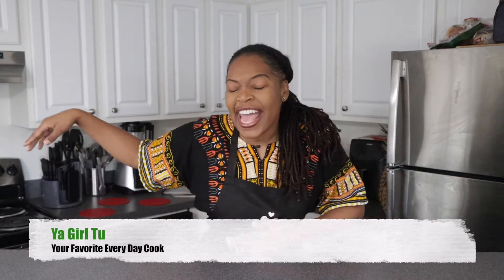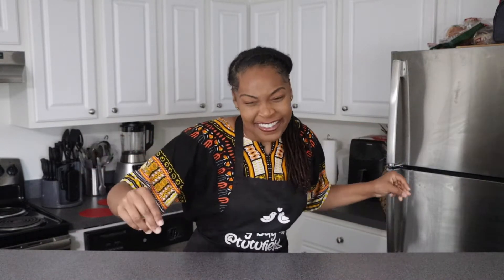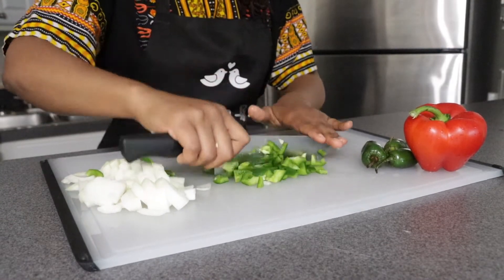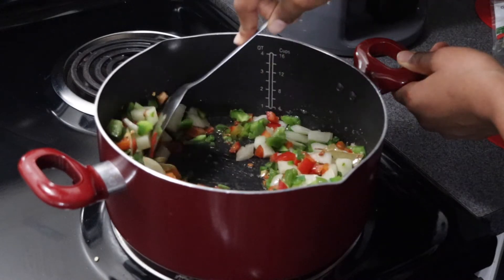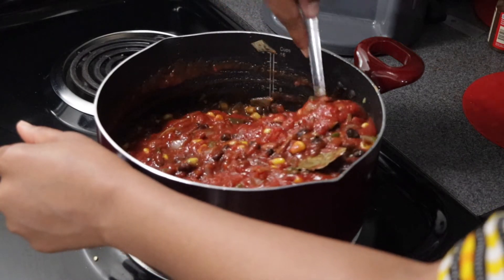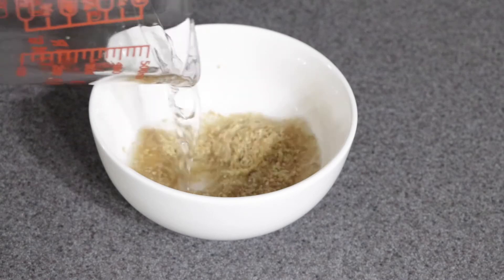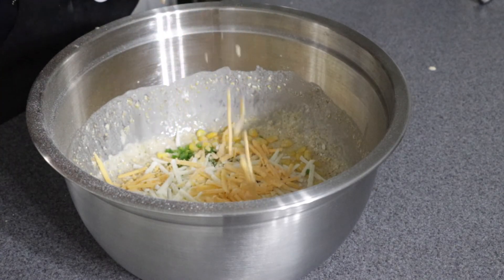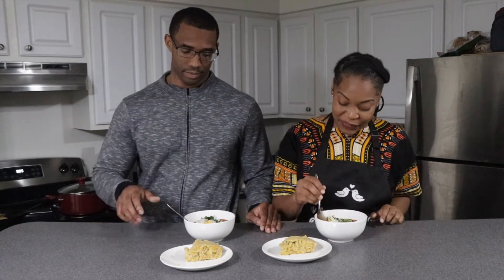DELICIOUS VEGAN CHILI & JALAPENO CHEDDAR CORNBREAD| SLAP YA MAMA GOOD!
Tell your mama sorry because she's going to have to catch hands once this hits your tastebuds. A bowl of this goodness paired with my jalapeno and cheddar cornbread is perfect for this cold weather!

ENJOYED MY VIDEO?

Ingredient List:

Plant-based butter- 2 TBSP (For Chili), 3 TBSP melted (For cornbread)
Sea Salt- 1/2 TBSP + 2 TSP (For Chili), 1/2 TSP (For Cornbread)
Cane Sugar- 2 1/2 TBSP (For Chili), 3/4 Cups (For Cornbread)
Black Beans- 1 can
Chili Beans- 1 can
Veggie Broth- 1 Cup
Yellow onion- 1
Red Bell Pepper-1
Green Bell Pepper-1
Jalapenos- 2-3
Frozen Corn Kernels- 1 1/2 Cups (For Chili), 1/2 cup (For Cornbread)
Cornmeal- 1/2 Cup
Unbleached Flour- 1 1/2 Cups
Olive Oil- 1/3 Cup
Flaxseed Meal- 2 TBSP
Water- 6 TBSP
Plant-based milk (Unsweetened original)- 1 1/4 Cups